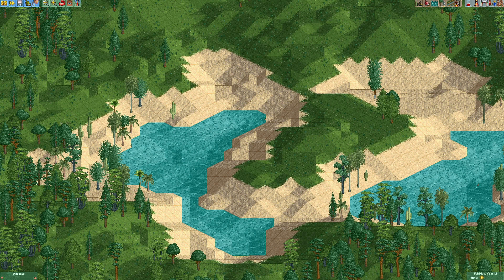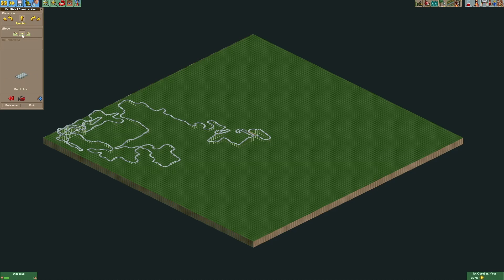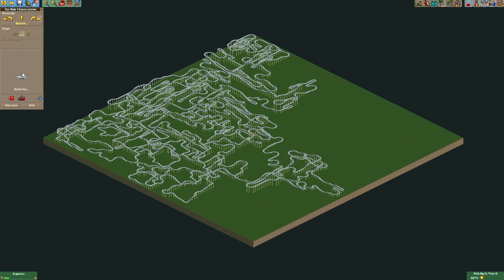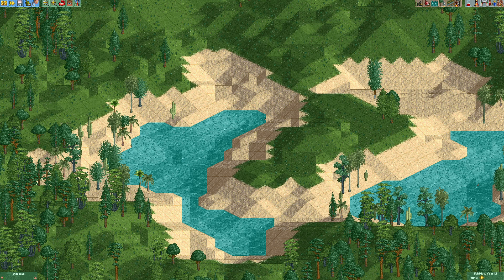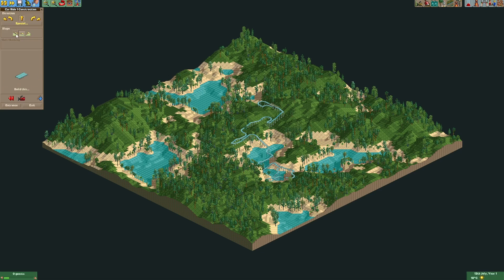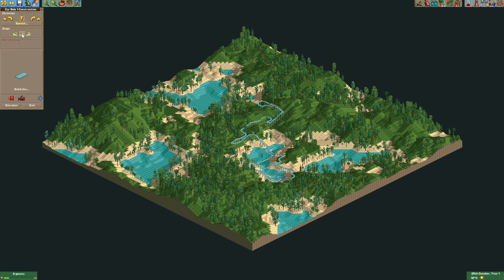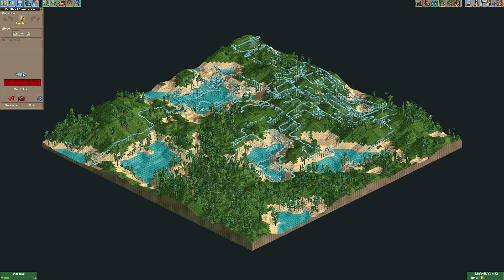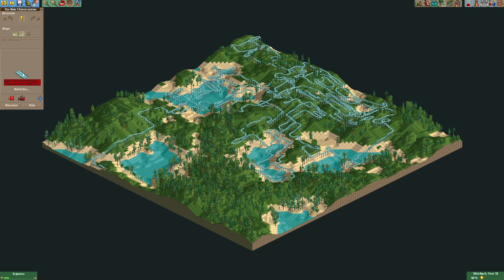How Long Does It Take Random Inputs to Build a Complete Ride on a 100x100 Tile Map? | OpenRCT2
In this video I'm testing how long it takes to build a working car ride by placing random track elements.

Is it Possible to Build a Ride by Placing Random Track Elements?